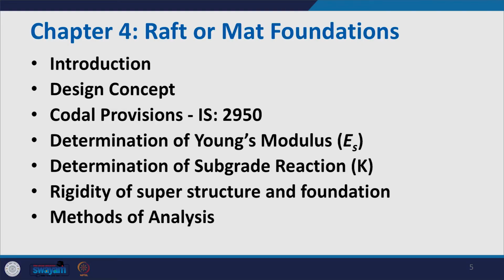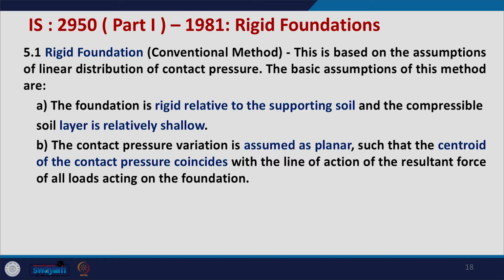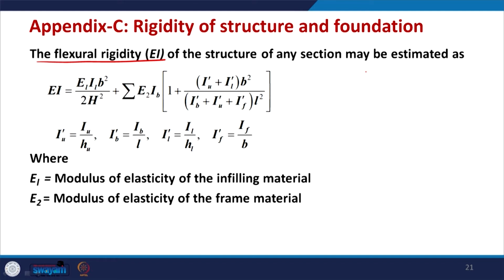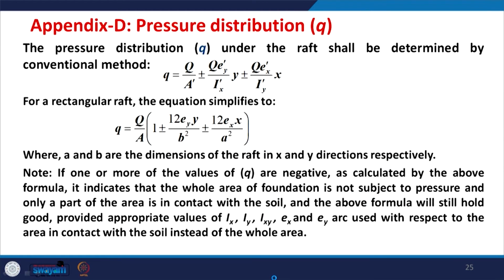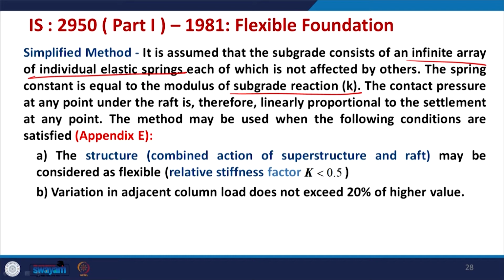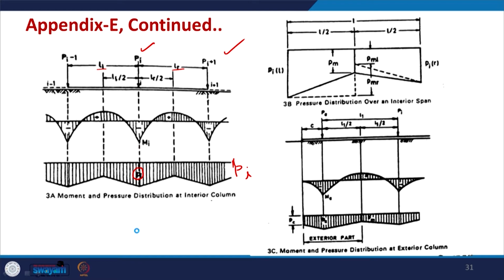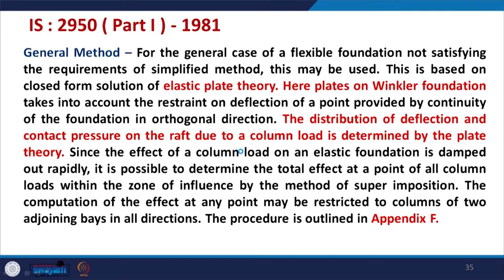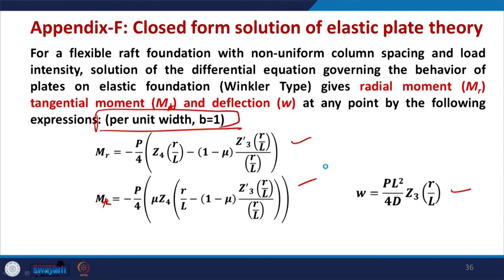Mod 02 Lec 08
Raft Foundations: Methods of Analysis
Roorkee -247667